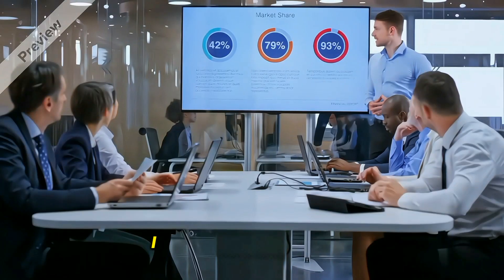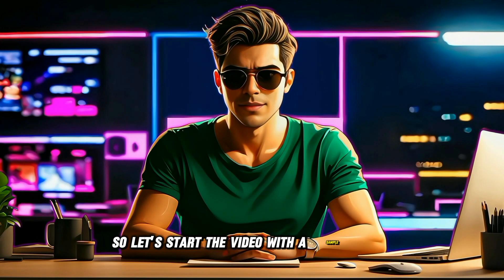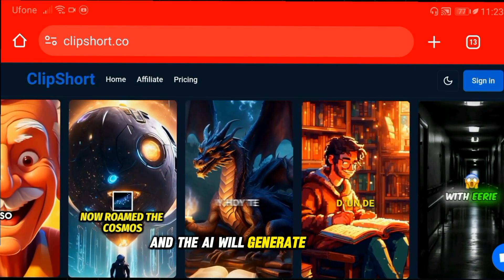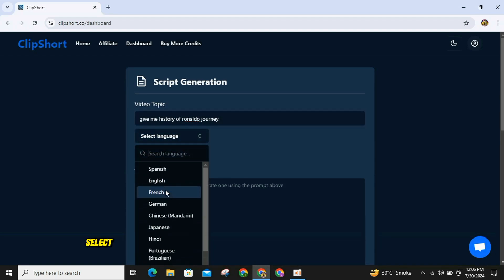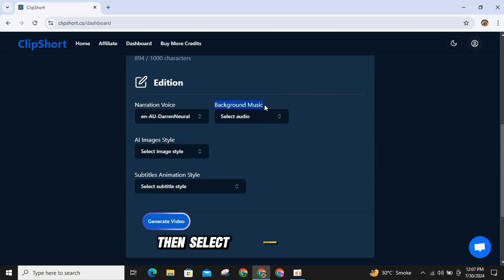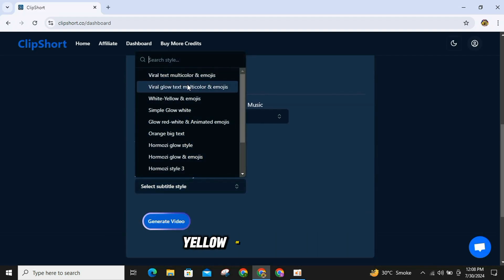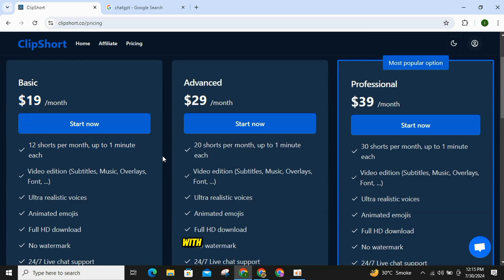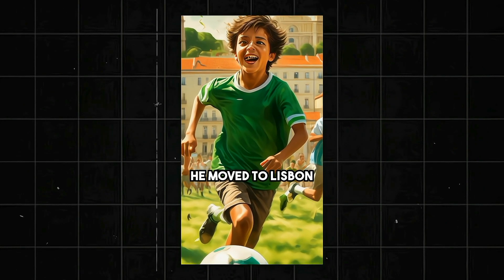This Newest AI Tool Create Viral Shorts For YouTube & Tiktok Creativity Program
In this video, I will show you newest ai tool that's create viral ai shorts like motivational shorts, philosophy shorts, fun facts shorts, storytelling shorts, interesting history, Fun Facts and many other viral ai shorts In this Tutorial I will show you complete method with you to create Monitizeable TikTok shorts, YouTube shorts and Instagram reels This is the best way to make passive income in 2024 using this AI called Autoshorts.
AI

Your Quarries
new viral niche
new viral niche for TikTok
YouTube Automation
TikTok automation